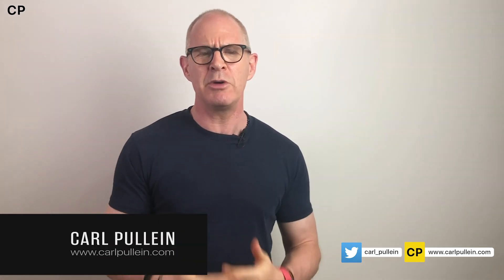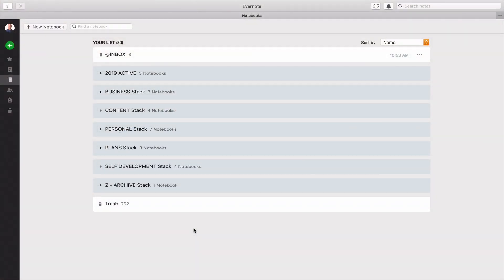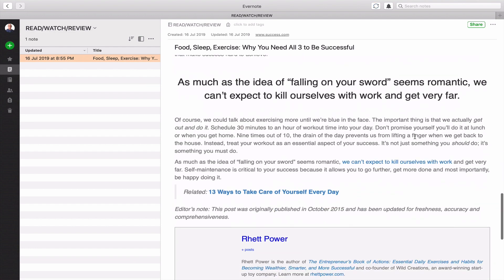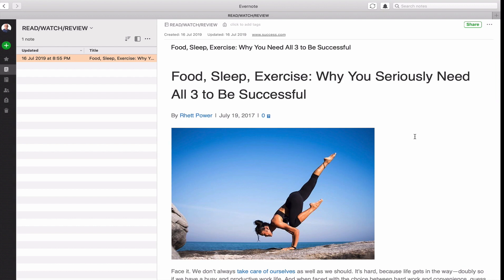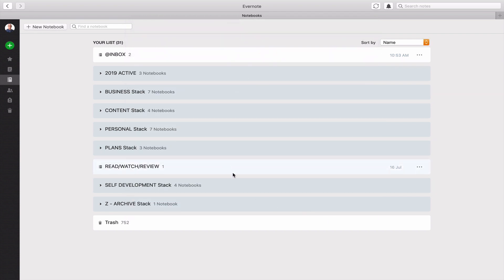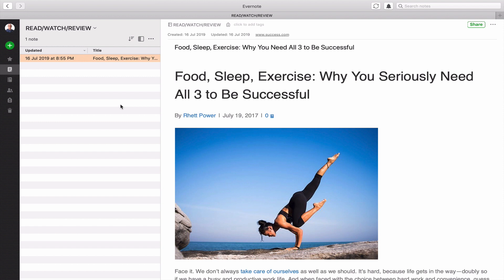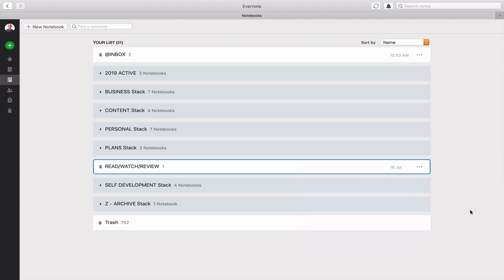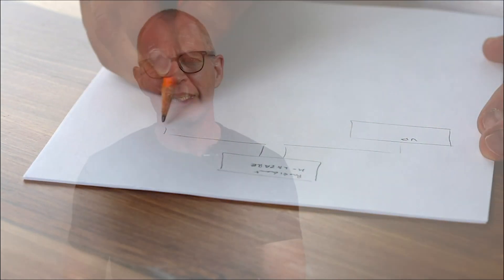Create An Effective Read/Review Notebook in Evernote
This week, I share an idea I use to keep on top of all the articles I want to read and review.

NEW!